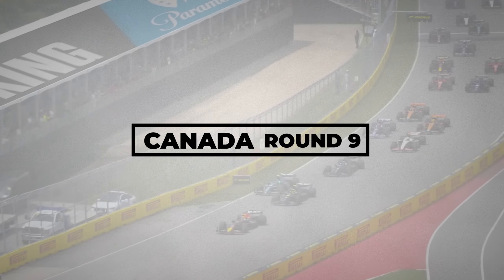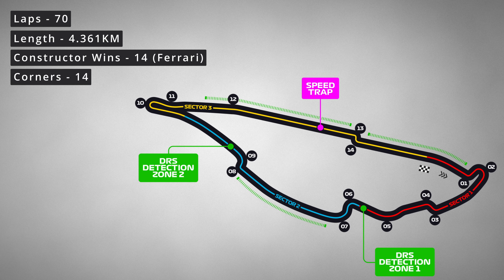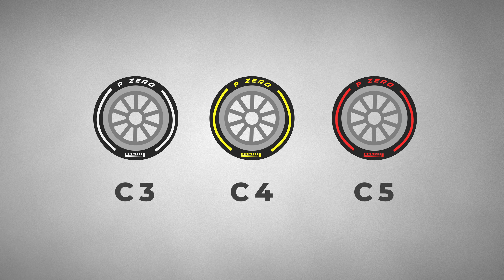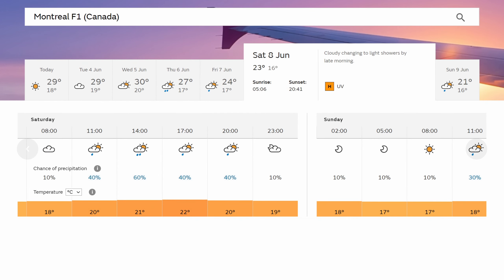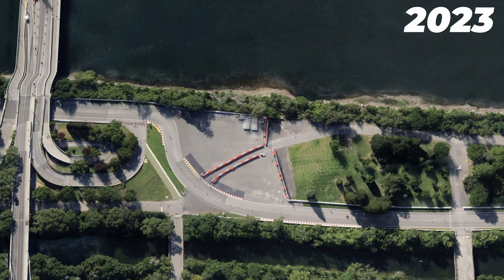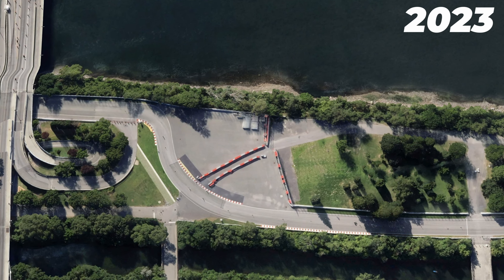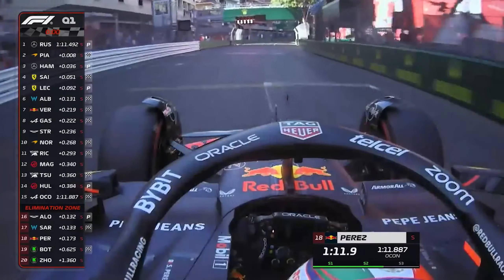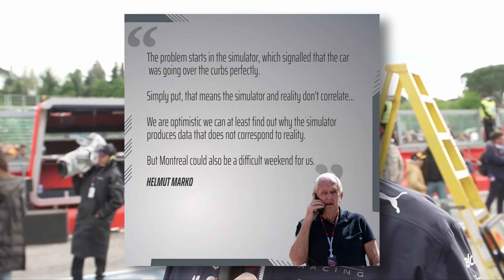New Perez Contract: Exciting Updates Before Canada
Sergio Perez has signed with Red Bull for a further 2 years! Round 9 of the 2024 Formula One World Championship takes us to Canada and the Gilles Villeneuve Circuit where Ferrari and Charles Leclerc will be hoping to compete with McLaren's Lando Norris and Max Verstappen of Red Bull.

Can the Mercedes duo of Lewis Hamilton and George Russell make any progress?